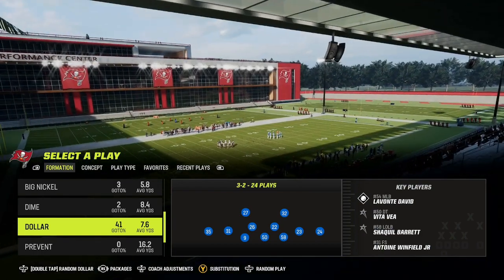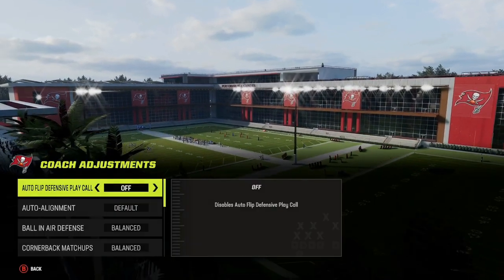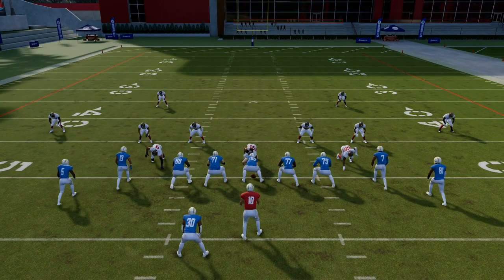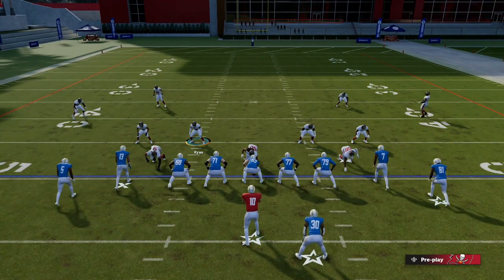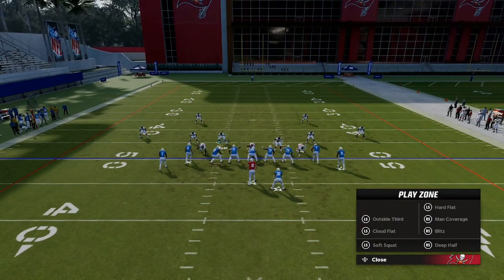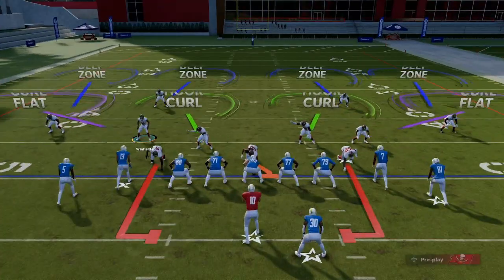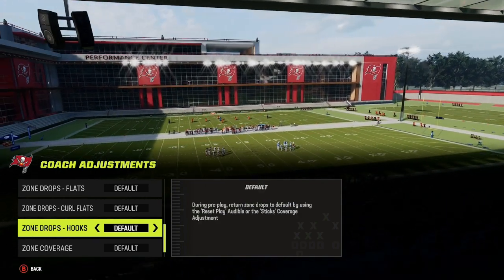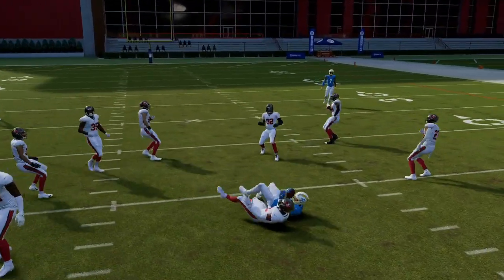ZONE DROPS EXPLAINED AND HOW TO USE EM || MADDEN 23 TIPS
In this video I explain how zone drops work the best and how to cancel it mid play so don't have to keep switching them. so you guys can use this knowledge to get in the lab and bag offenses your having trouble with